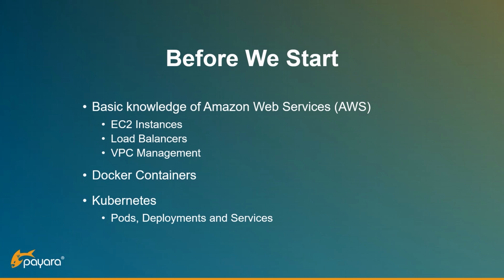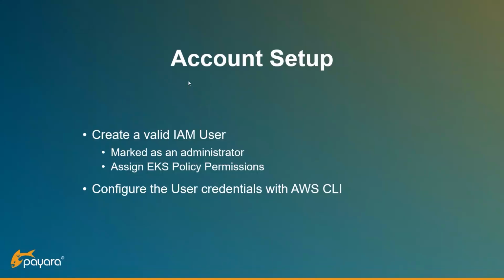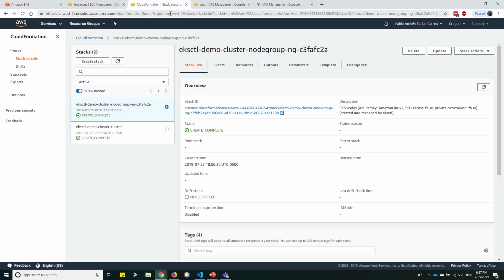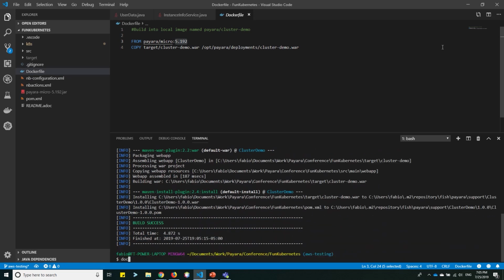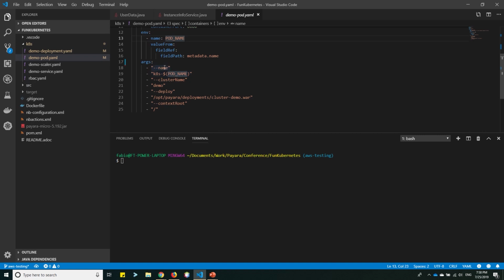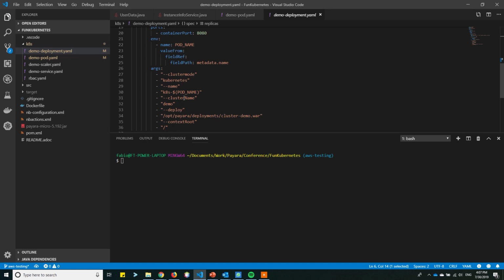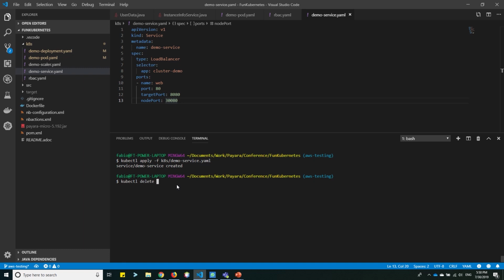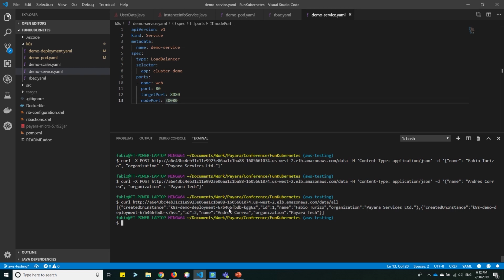How to Use Payara Micro with Kubernetes via Amazon Web Services EKS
Kubernetes has become the de-facto solution for container orchestration in the cloud. Kubernetes is a complex tool designed for operating hybrid platforms. If you intend to deploy a Payara Micro Kubernetes cluster using a cloud provider you have to follow specific instructions for the provider of your choice (Amazon Web Services, Microsoft Azure, Google Cloud Platform, etc.) as they all have separate implementation mechanisms for provisioning new clusters. The purpose of this tutorial is to showcase how to create a new Kubernetes cluster in Amazon Web Services and to set up a deployment using a sample WAR application running on Payara Micro. The video will cover:

What is AWS Elastic Kubernetes Service (EKS)?
Requirements for how to set up your environment
How to setup your AWS account
Creating the Kubernetes cluster
The structure of the Payara Micro sample application
How to prepare the Docker image to deploy in the cluster
Provision your Kubernetes cluster with a new Deployment
Testing the application in the cluster